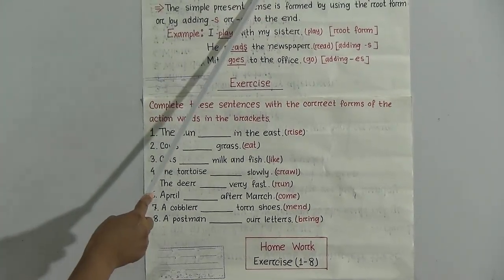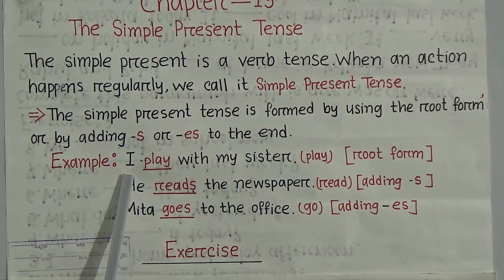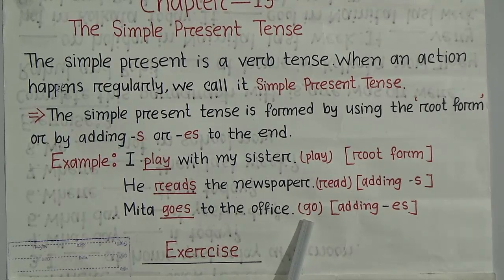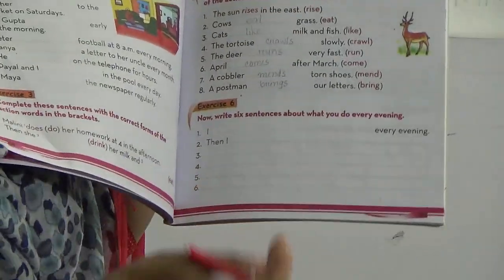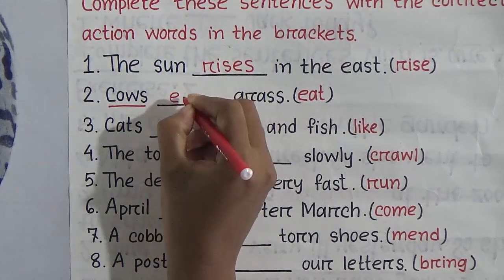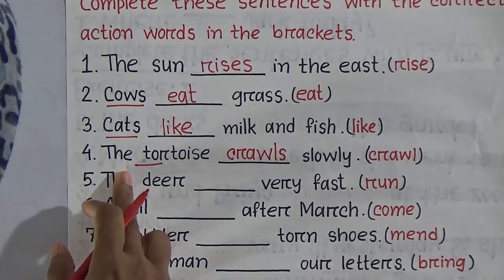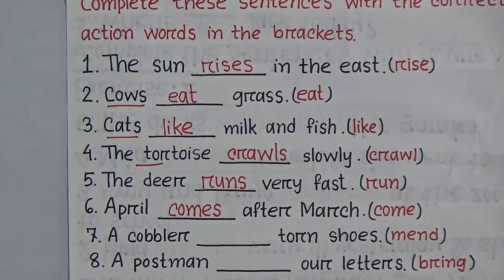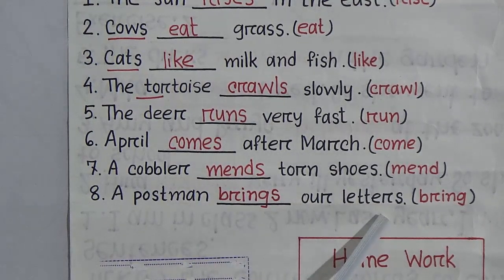Class: Two, Subject: English Language (Lecture-5), Topic: The Simple Present Tense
Annual Term
Class: Two
Subject: English Language (Lecture-5)
Topic: The Simple Present Tense
Teacher: Fatema Sabrin Shikha